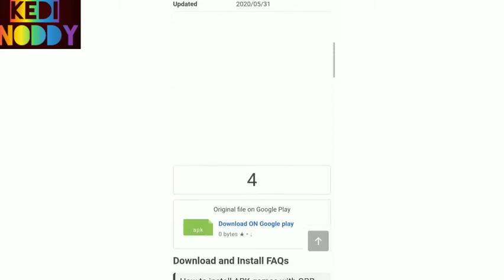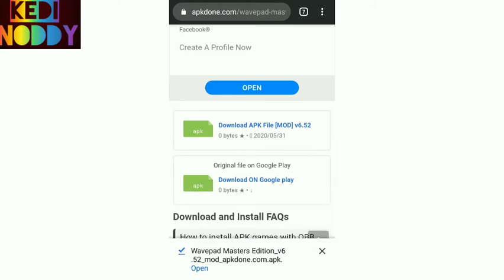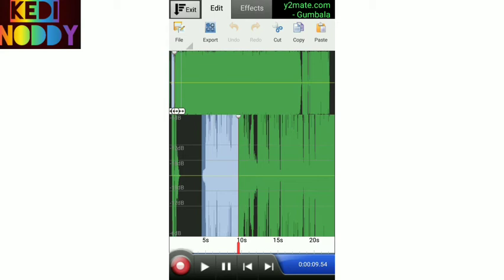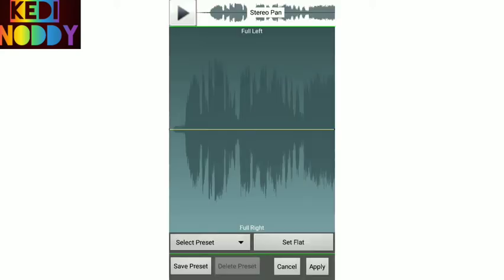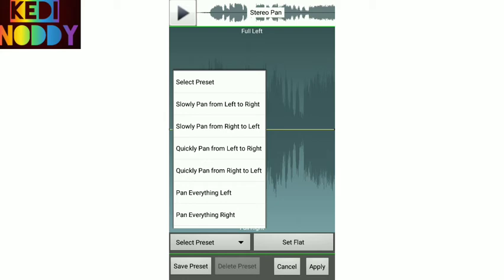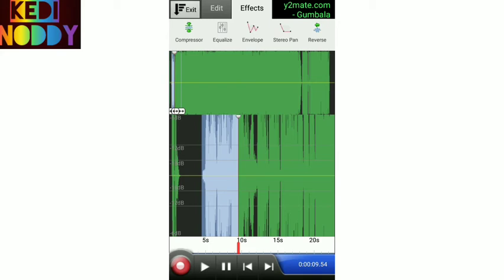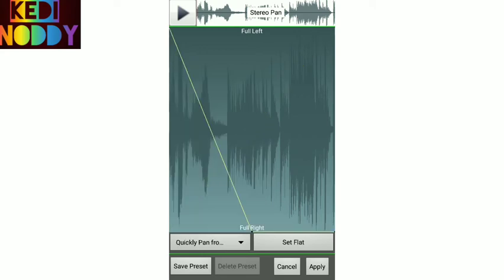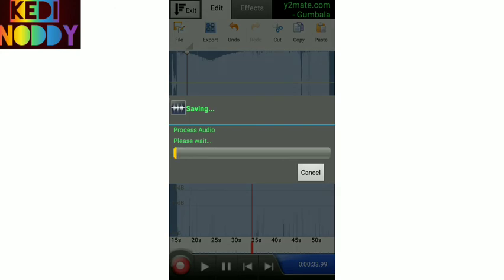HOW TO MAKE 8D AUDIO IN ANDROID PHONE EASILY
I am KediNoddy .
See my videos.
Just get chill and relax.
Have a good day..
                          KEDI NODDY